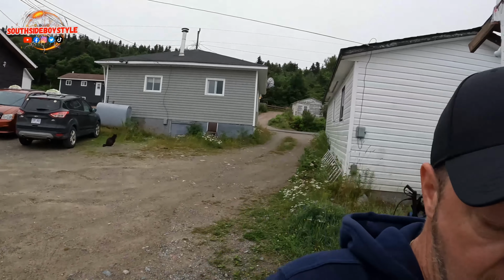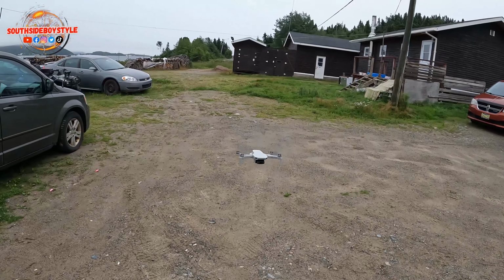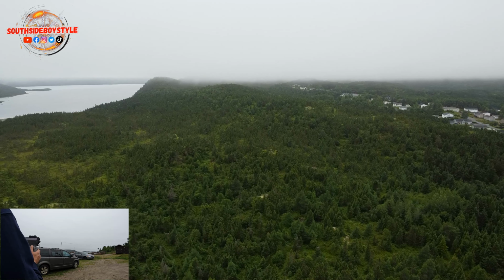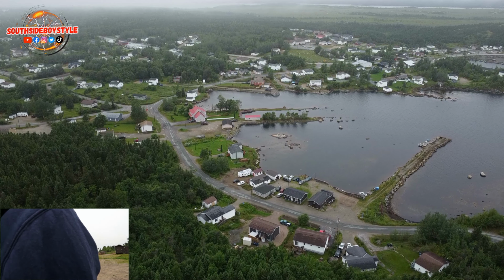DJI MINI 2 SE DRONE FLIGHT OVER MY TOWN!!!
LITTLE DIFFERENT KIND OF VIDEIO HERE GUYS AND GALS
introducing my DJI mine 2 se drone

welcome to south side boy style
IVE CREATED THIS CHANNEL TO SHOW MY LOVE FOR VEHICLES OF ANY MAKE OR MODEL
SOME HOW TO VIDEOS ,PAINTING,REPAIR AND ALOT MORE
SOME REBUILDS WHEN POSSIBLE
THERES ALOT TO SEE ON MY CHANNEL

Thanks

feel free to send anything to helpout the channel

southsideboystyle
Hare Bay, nl.
a0g-2p0